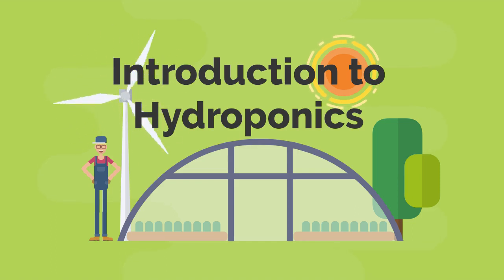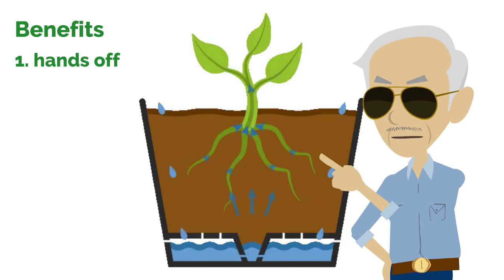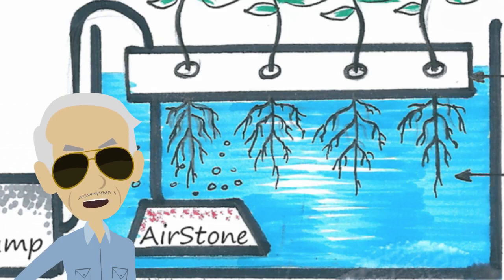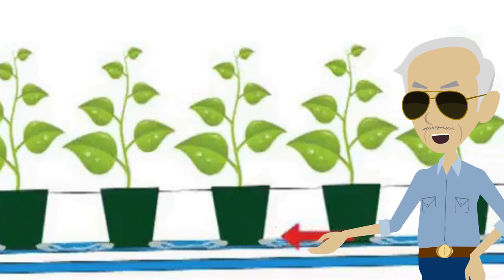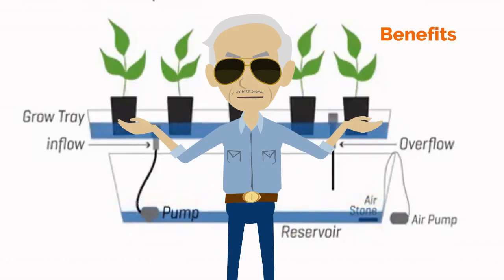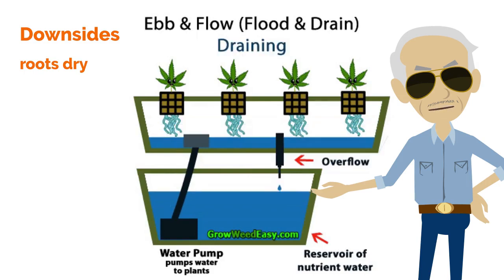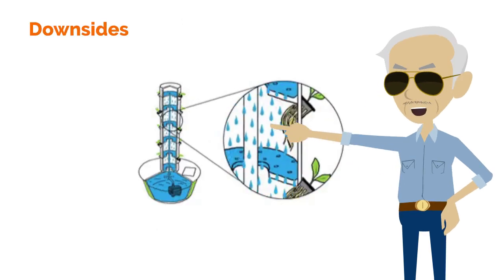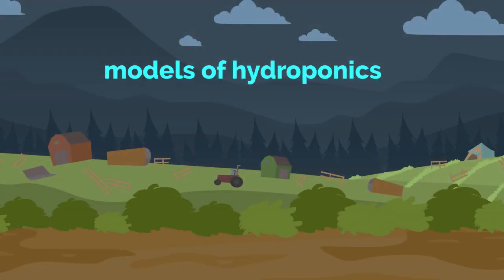Introduction to Hydroponics 2. Hydroponic Systems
0:00 Title
0:29 1. Wicking Systems
1:40 2. Deep Water Culture (DWC) System
3:16 3. Nutritional Film Technology (NFT) System
4:33 4. Ebb and Flow / Flood and Drain Systems
6:19 5. Aeroponic Systems
8:01 6. Drip Systems